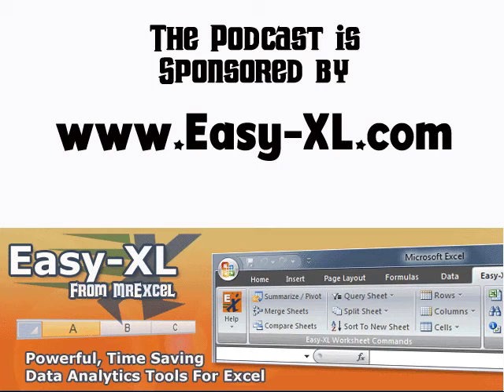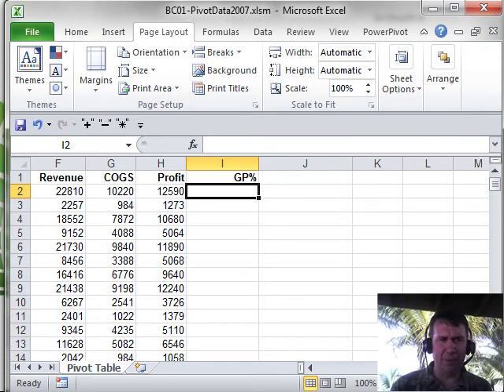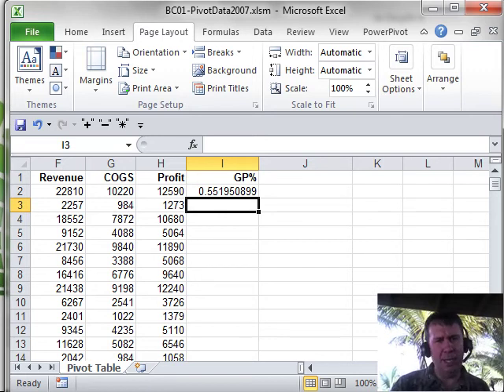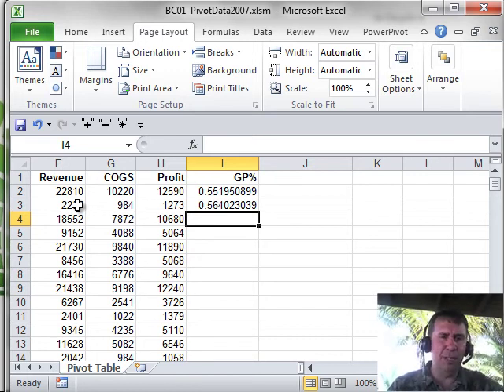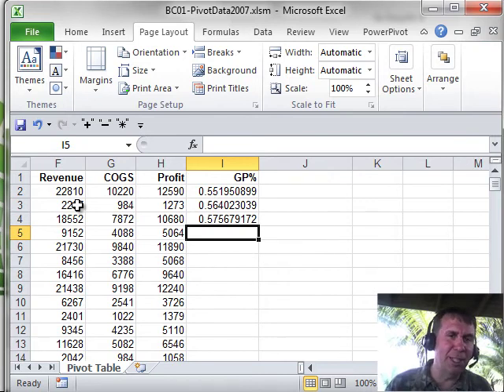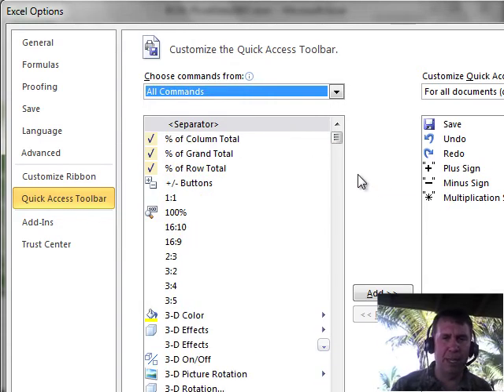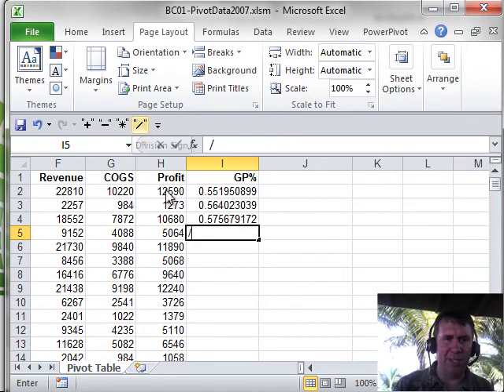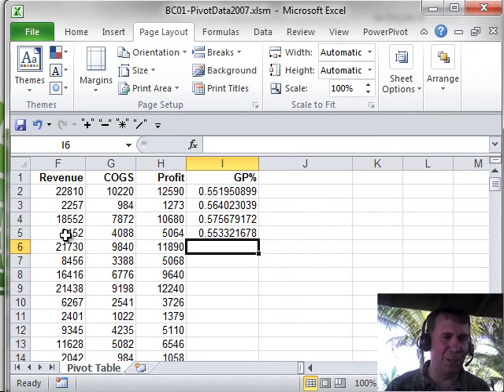Excel - Master Excel Formulas: 3 Ways to Enter Them - Mouse vs Arrow Keys - Episode 1211.108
Microsoft Excel Tutorial - Master Excel Formulas: 3 Ways to Enter Them - Mouse vs Arrow Keys.

Welcome back to the MrExcel netcast! In this chapter, we're diving into the world of formulas and discussing the three different ways to enter them. As I travel around the country doing seminars, I've noticed that about 10% of people simply type out their formulas, while the majority use the mouse or arrow keys. Which method do you prefer?

For those who use the mouse, here's a cool tip for you. By customizing your Quick Access toolbar, you can add the plus, minus, multiply, and divide icons for easy access. This eliminates the need to constantly switch back and forth between the keyboard and mouse, making formula entry even faster. And who doesn't want to be a pro at entering formulas?

But for those who have been around since the days of Lotus 1-2-3, using the arrow keys may be the preferred method. And I have to say, if there was an Excel Olympics, I would want people on my team who use the arrow key method. It's the fastest way to enter formulas and can save you a lot of time in the long run.

So, whether you're a mouse person or an arrow key person, it's important to know all the different ways to enter formulas in Excel. And with these tips, you'll be well on your way to becoming an Excel formula pro. Thanks for tuning in to this episode of the MrExcel netcast.

Table of Contents:
(00:00) 3 Way to Enter Formulas
(00:18) First Way: Typing the Formula
(00:32) Second Way: Using the Mouse
(01:00) Third Way: Using the Arrow Keys
(01:20) Tip for Mouse Users: Customizing the Quick Access Toolbar
(02:30) Clicking Like really helps the algorithm

This video answers these common search terms:
Adding divide symbol to Quick Access toolbar
Customizing Quick Access toolbar in Excel
Excel 2010 in Depth
Excel productivity tips
Excel shortcuts
Formulas 3 Ways
Gross Profit %
How to enter formulas in Excel
Navigating in Excel using arrow keys
Using the keyboard to enter formulas
Using the mouse to enter formulas

This video from Chapter 8 discusses the three ways of entering formulas in Excel.